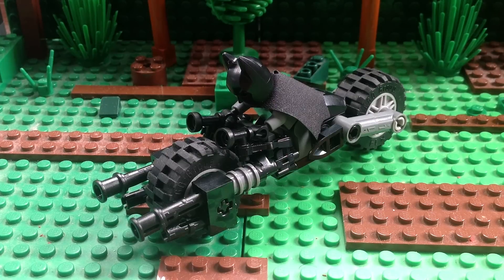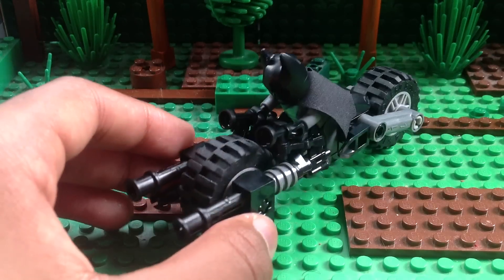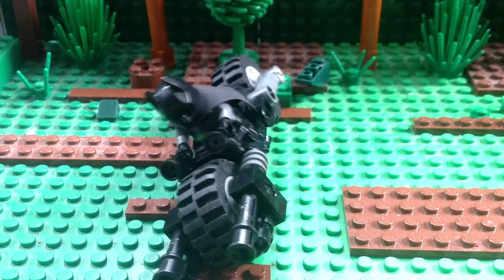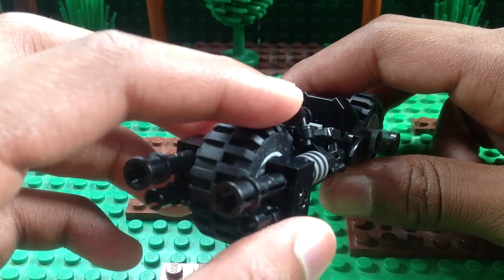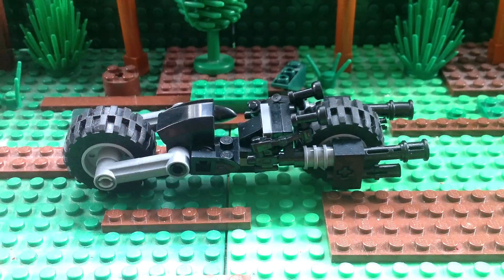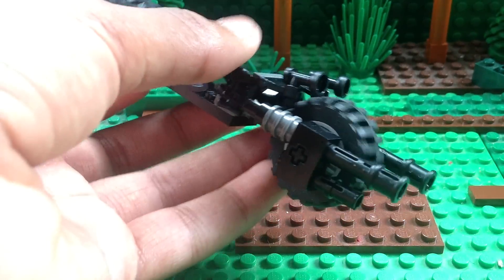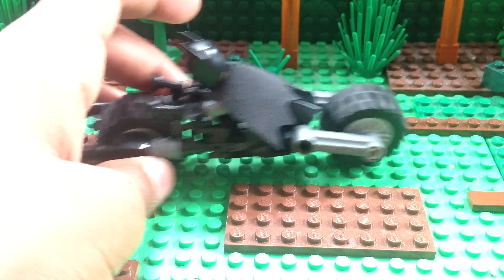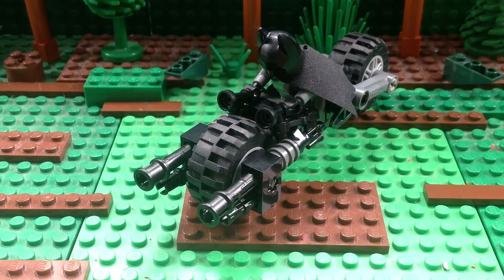Lego DC: Batpod- Custom Vehicle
My Custom Lego Batman Bat pod or bike? And yes I dropped it. It broke.

MARVEL VS DC script is almost finished! Audition video will be up soon!